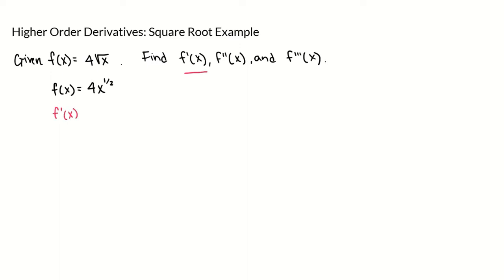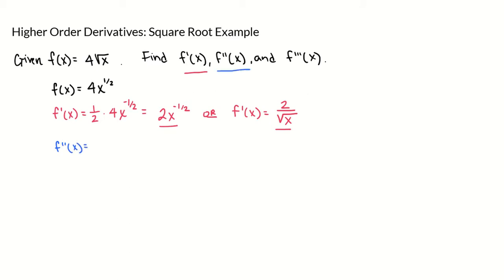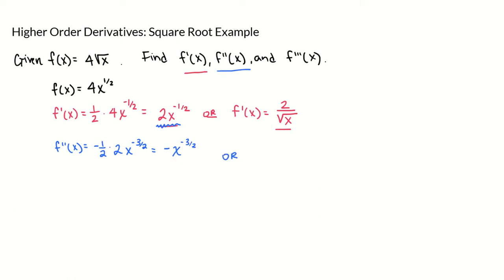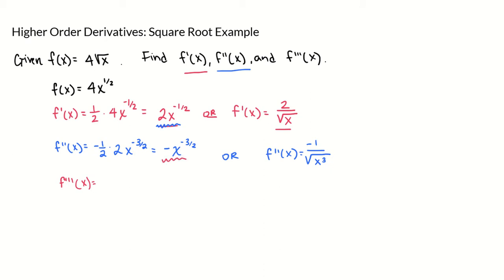Higher Order Derivatives Square Root